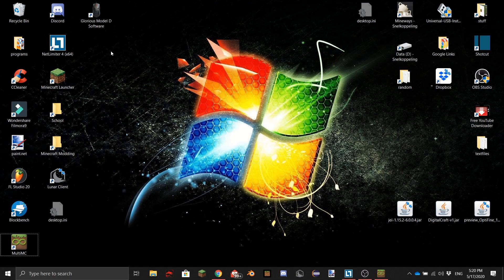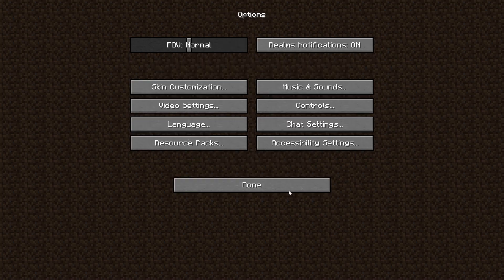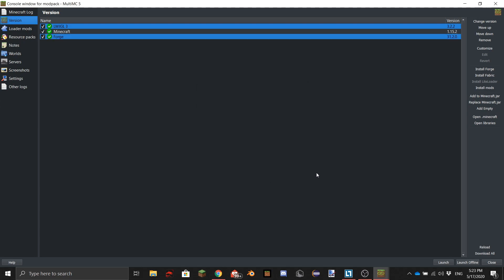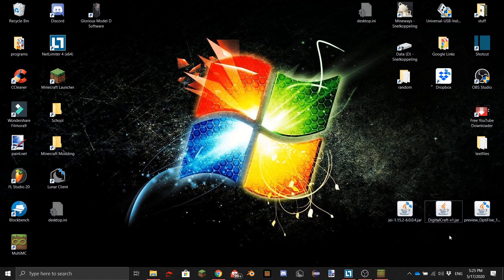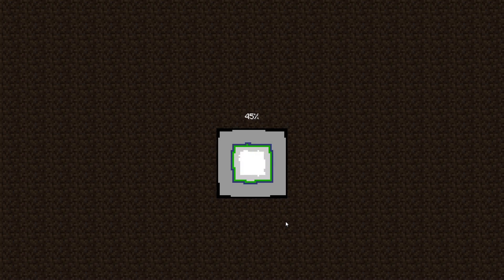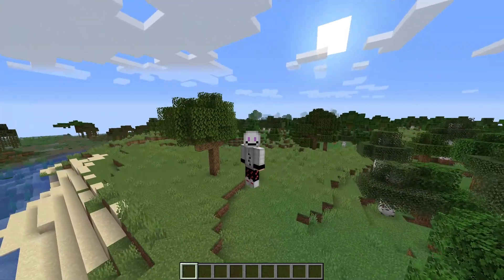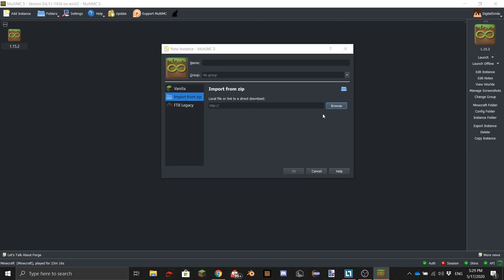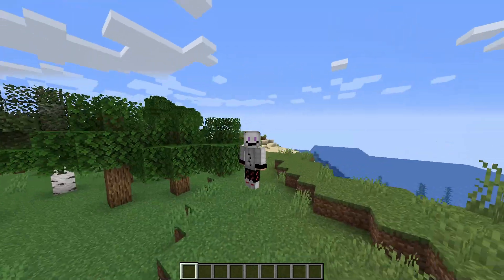How to Make Modpacks for Minecraft 1.16 +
video info: in this tutorial im going to show you how to make modpacks , this should work for every minecraft version multimc supports hope it works and enjoy

 music: lakey inspired - feeling good , lena raine - pigstep , elijah nang - winter

 upload schedule:
 --weekend : Digitals world , redstone video or skyblock